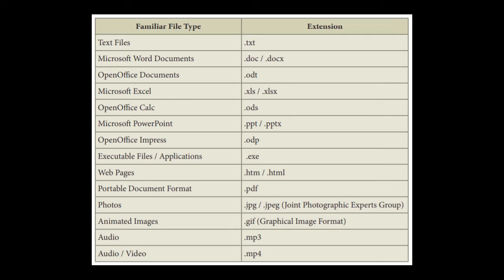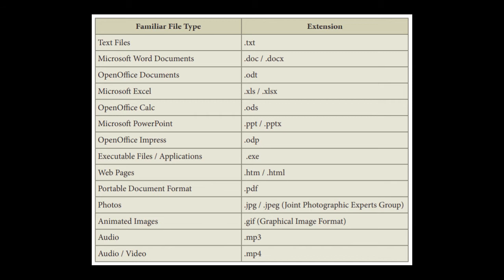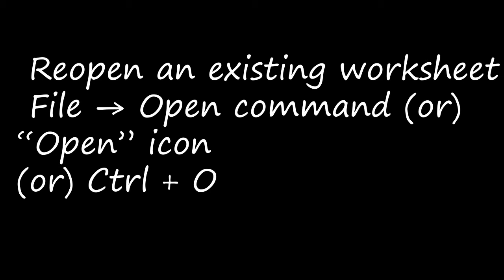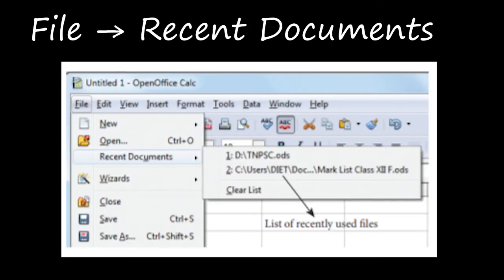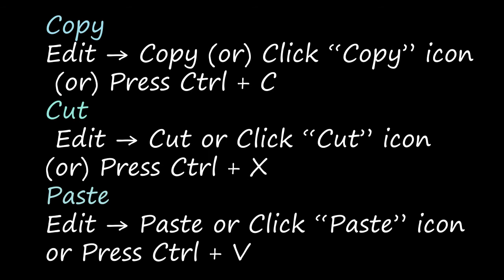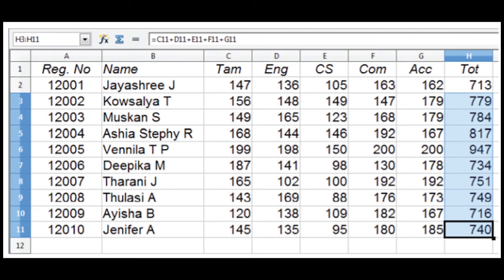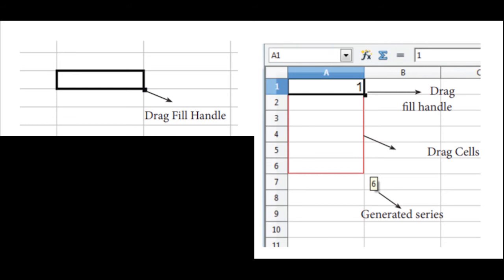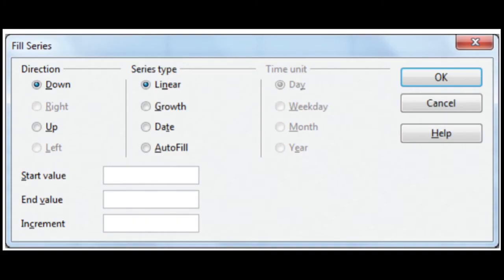Grade 11 | Computer Applications | Calc Open Save Close | 06.10.2020 | 10.10 AM